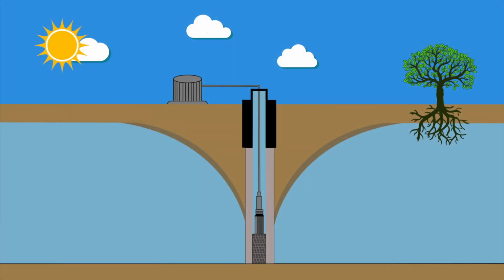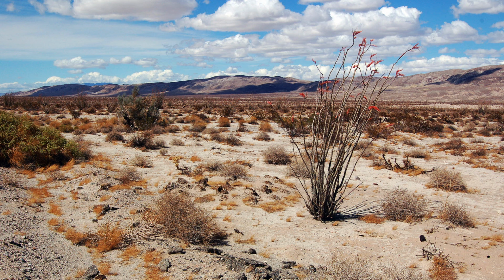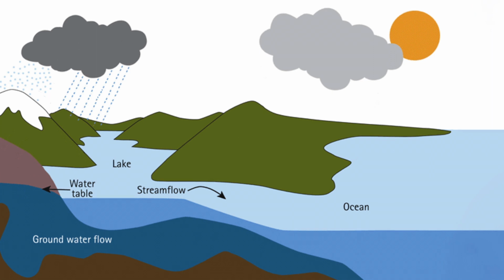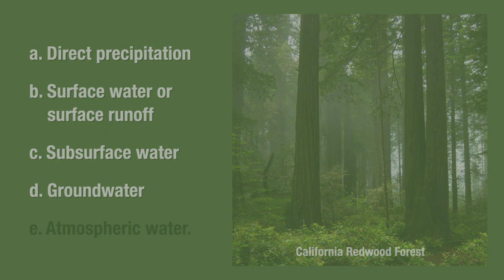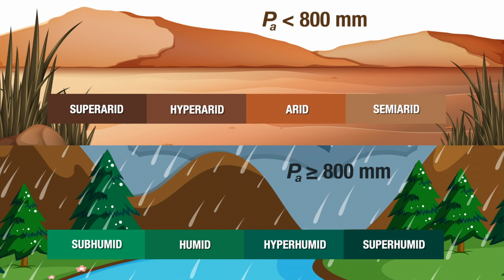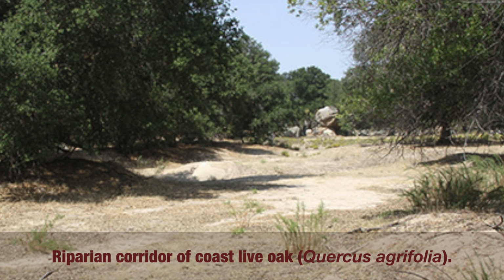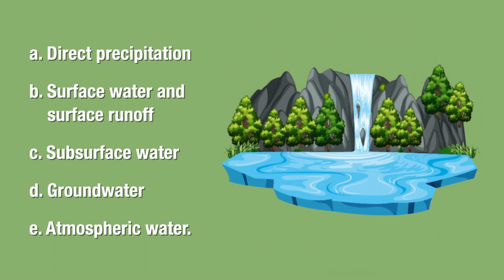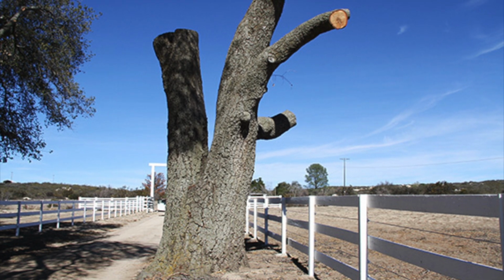The choice between groundwater use and ecosystem preservation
Excessive or unregulated pumping has the effect of lowering the water table and negatively impacting the vegetation accustomed to getting its water from the unsaturated vadose zone or the saturated groundwater zone. Therefore, enlightened groundwater management must reach beyond hydrogeology to encompass the closely related fields of ecohydrology and ecohydroclimatology. This will prevent the anthropogenic aridization of the ecosystem and the consequent degradation of the vegetal cover.